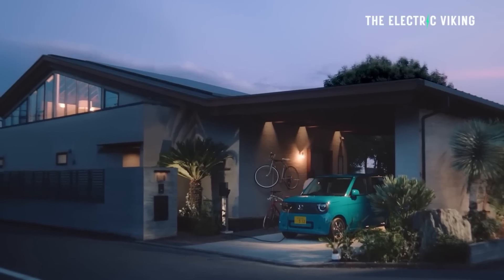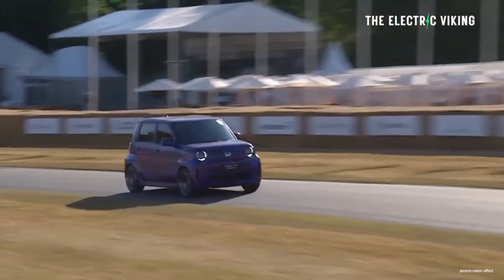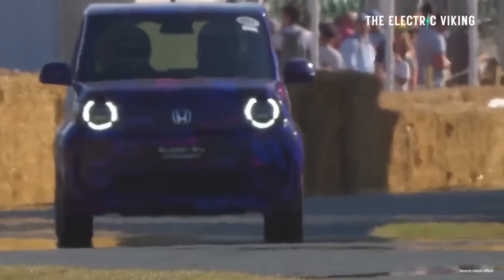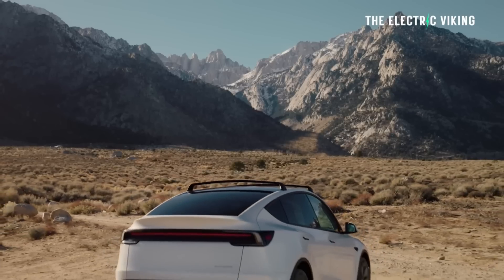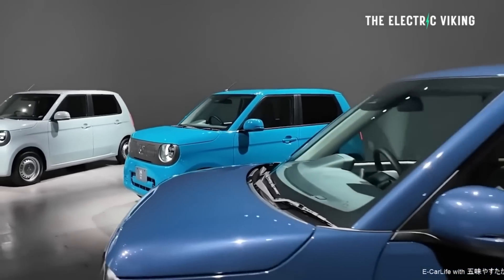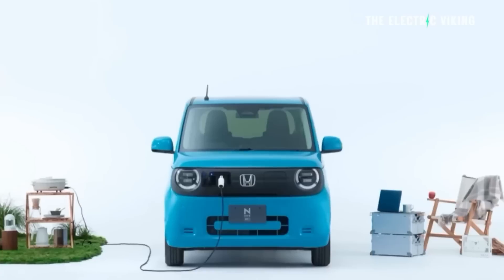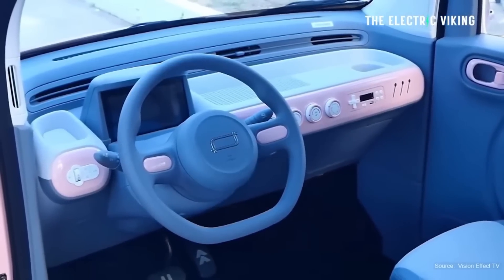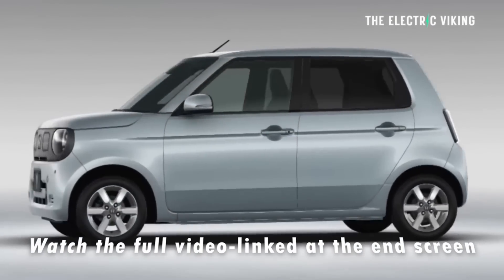Honda’s Smallest EV Yet: The N-ONE e gets 270 km Range for $18,000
🚗 Honda’s smallest EV yet, the N-ONE e, is here with an impressive 270 km range and a starting price of just $18,000, making it one of the most affordable electric cars on the market. Designed for city driving and everyday use, this compact Honda EV combines efficiency, style, and advanced battery technology to challenge rivals from BYD, Tesla, Nissan, and Toyota. Could the Honda N-ONE e become the next big success in the global push toward affordable electric vehicles?